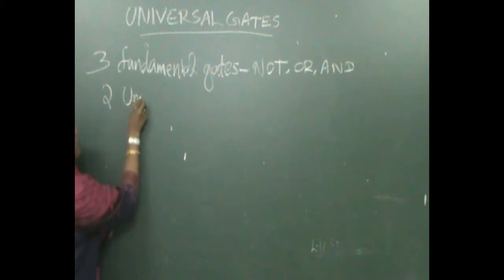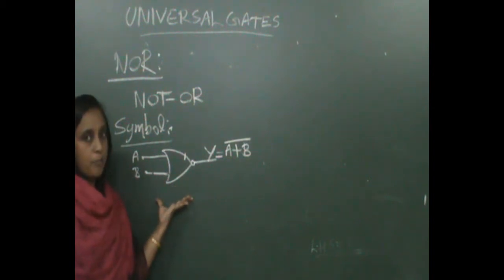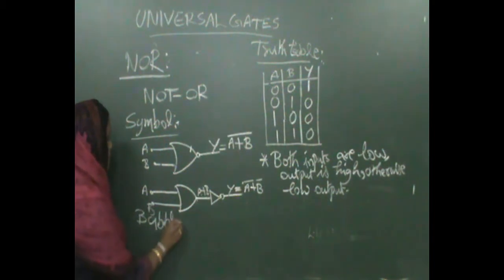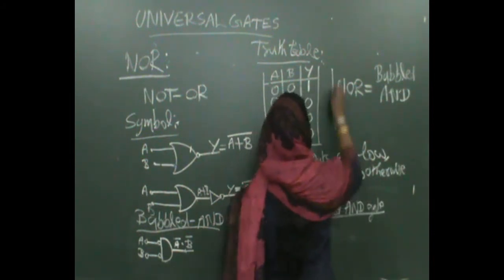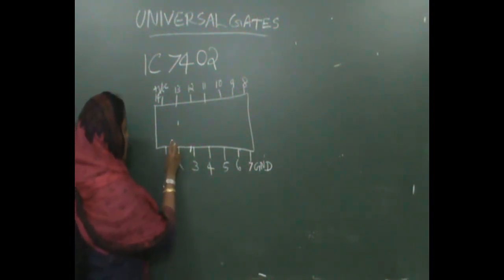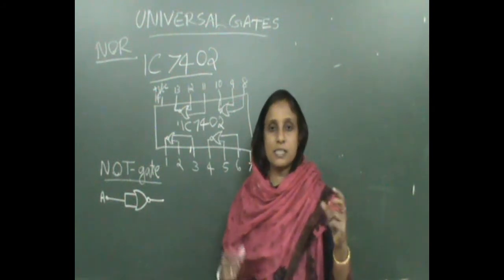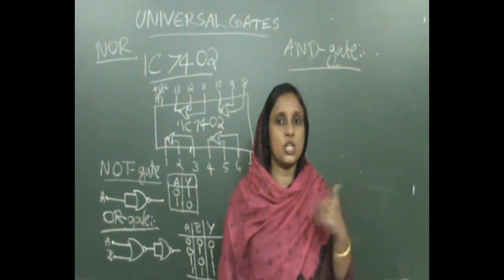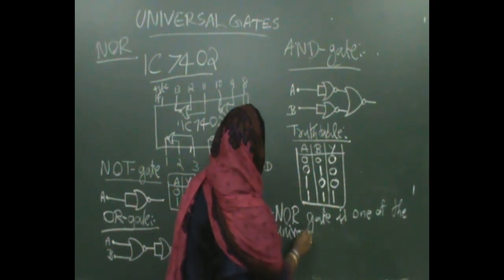NOR GATE//UNIVERSAL GATES//LOGIC CIRCUITS//DIGITAL ELECTRONICS